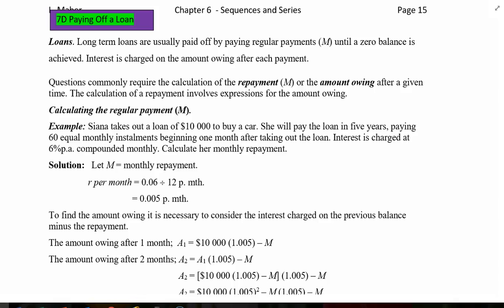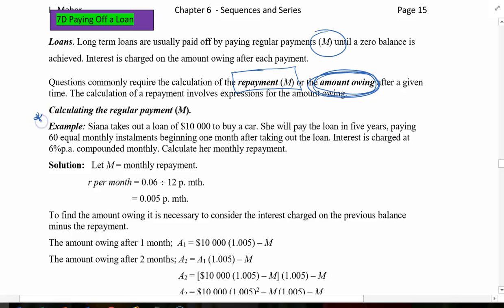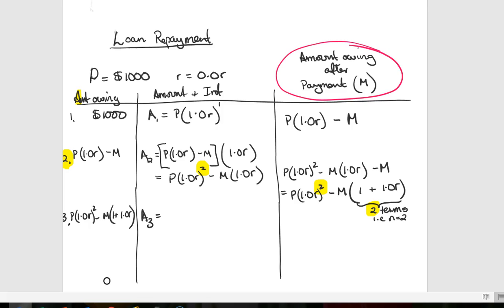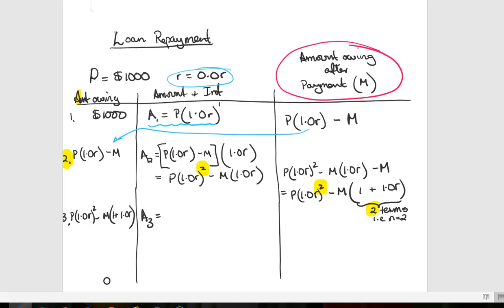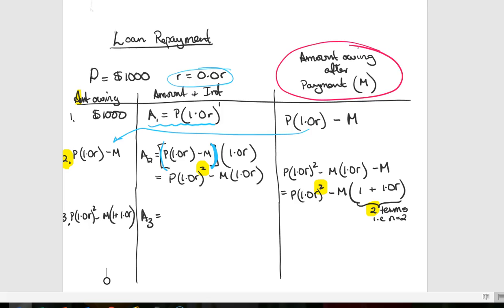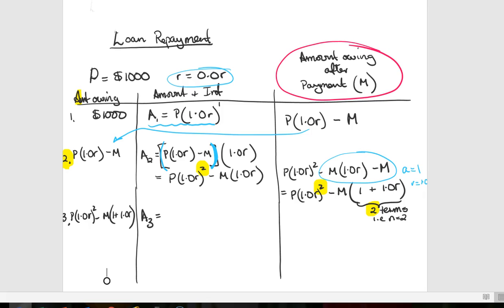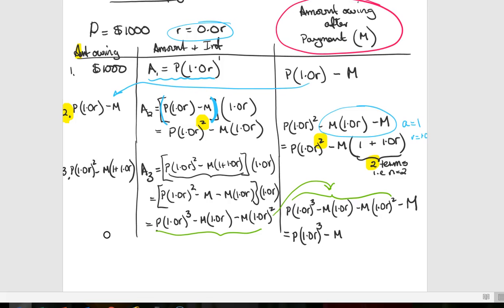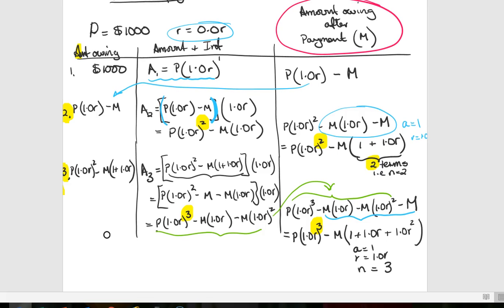Introduction Loan Repayments